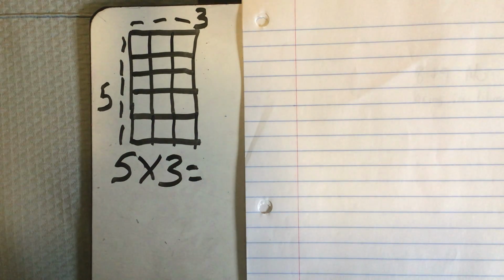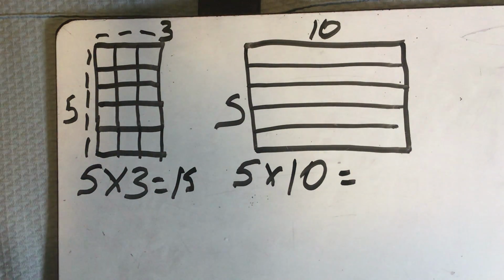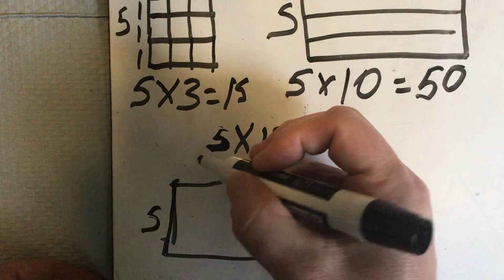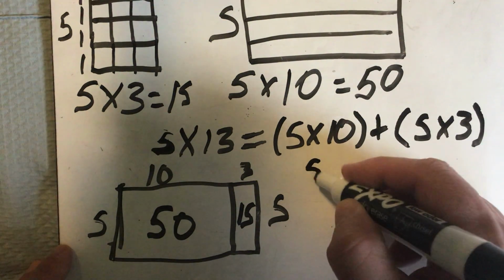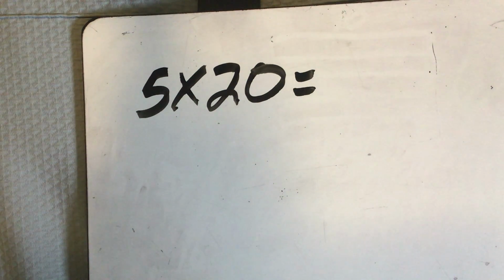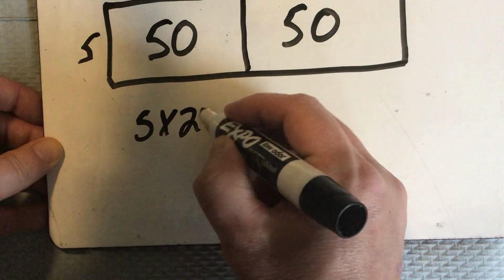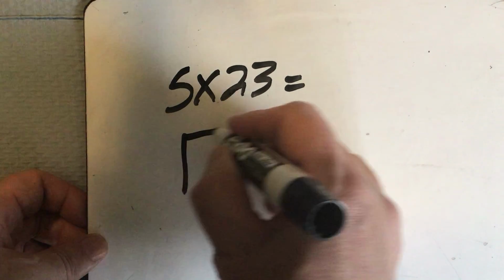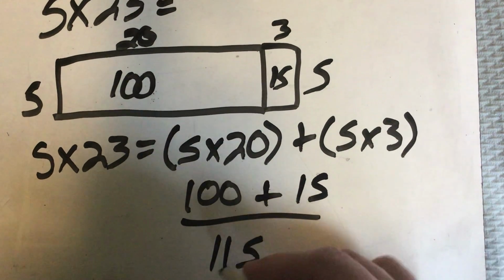Math lesson 5/20